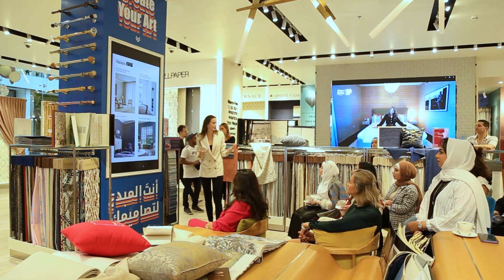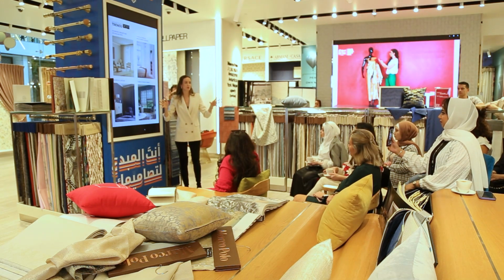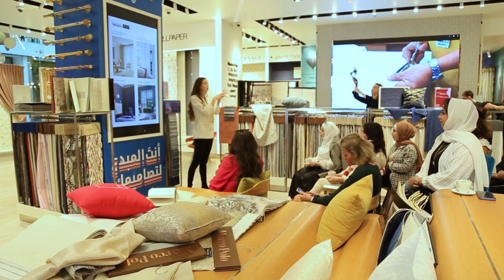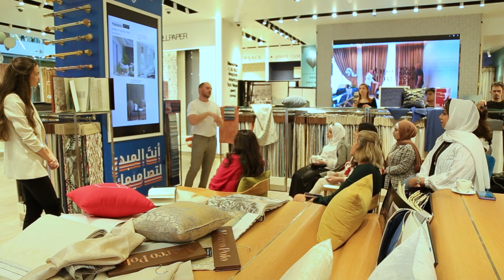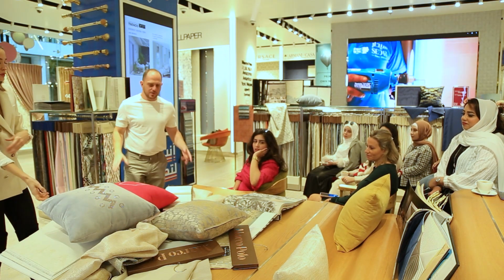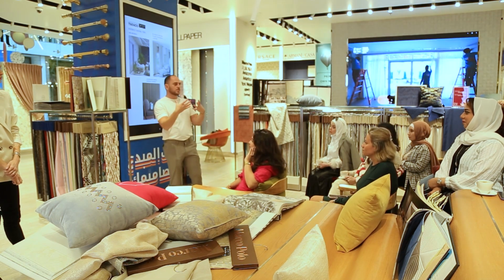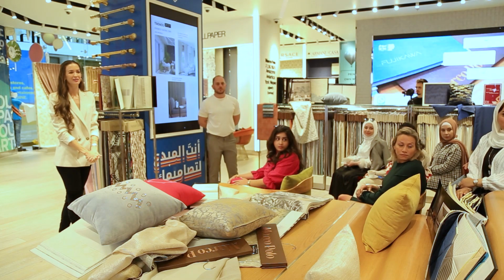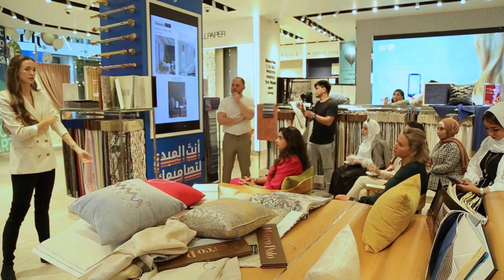Interior Design Workshop: Windows Trends 2023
Explore 2023 interior design trends with Dubai leading interior designer Tanya Karam.